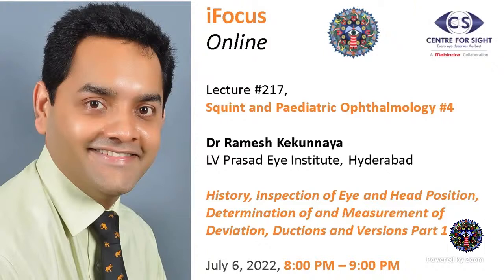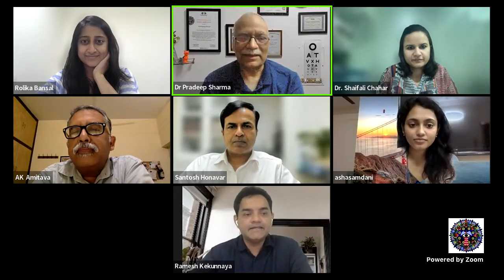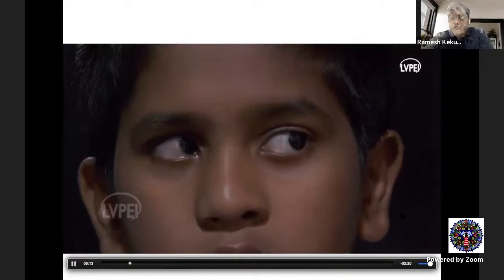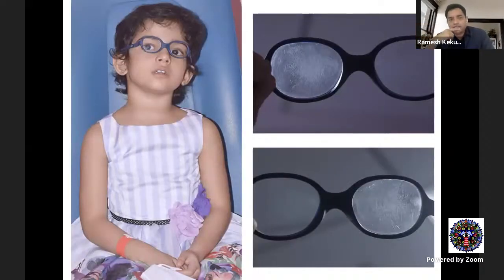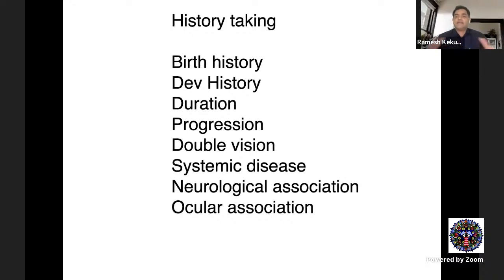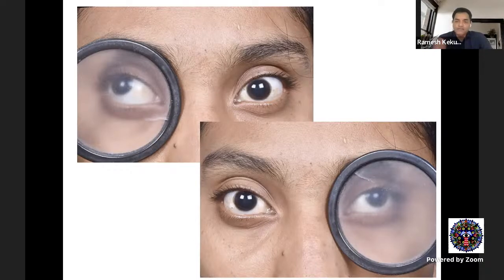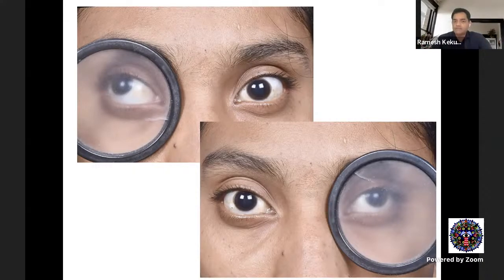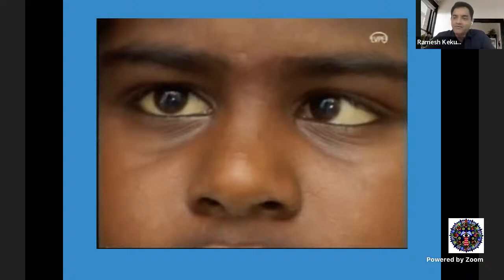iFocus Online#217, Strabismus#4, Dr Ramesh Kekunnaya, History and Examination, July 6, 8:00 PM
Focus Online

Lecture #217,
Squint and Paediatric Ophthalmology #4

Dr Ramesh Kekunnaya
LV Prasad Eye Institute, Hyderabad

History, Inspection of Eye and Head Position, Determination of and Measurement of Deviation, Ductions and Versions Part 1

July 6, 2022, 8:00 PM – 9:00 PM

Moderator: Dr Asha Samdani